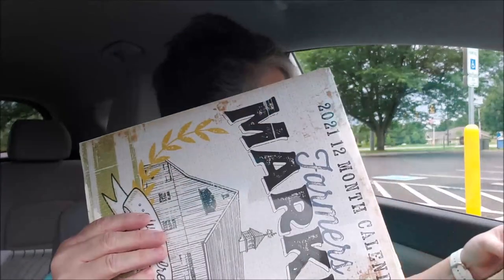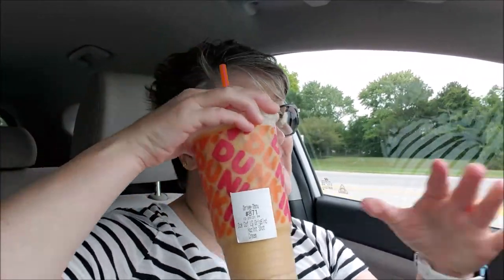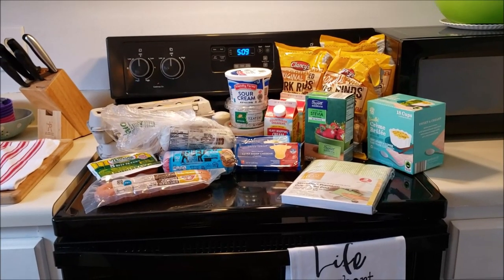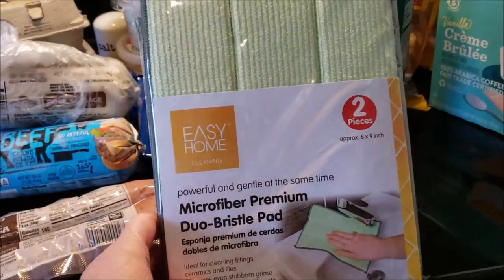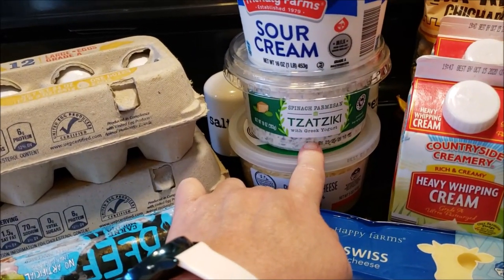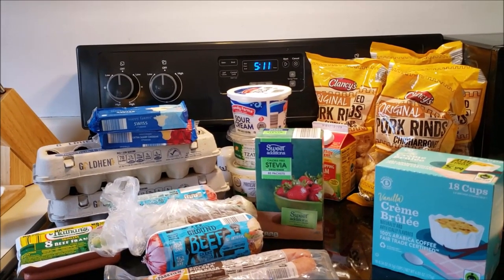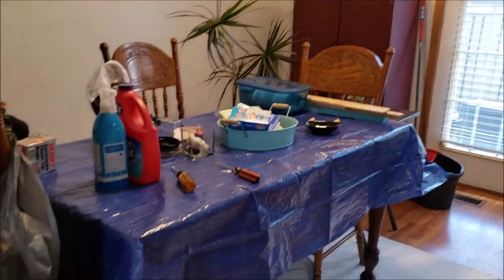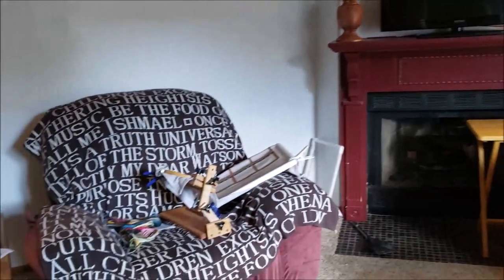Vlog All The Car Chats and Painted Walls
Vlog  All The Car Chats and Painted Walls.  Come along with me while I chat and show you my painted home!